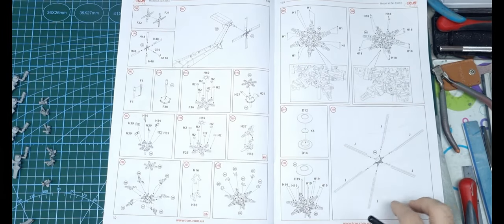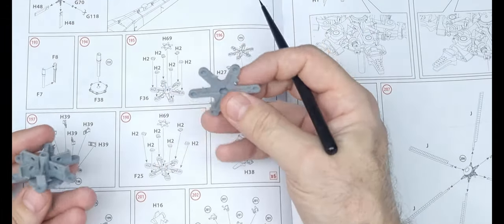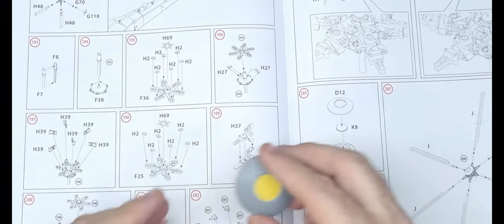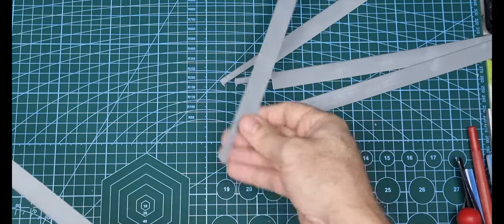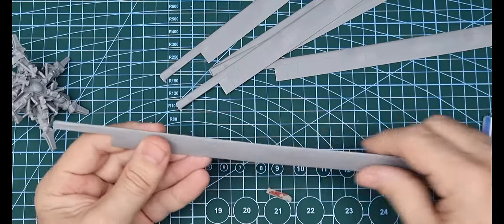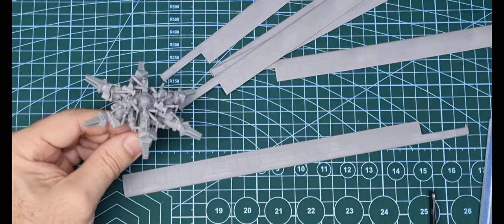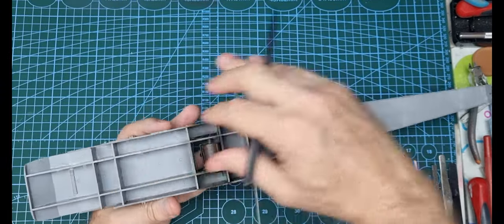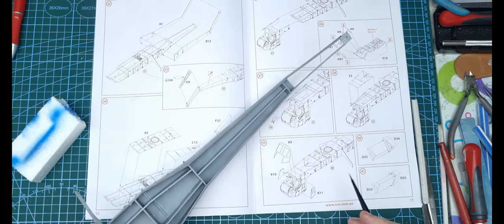ICM 1/35 CH-54A Tarhe Build Pt .1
Starting the build different, I start at the end of the instructions and build the rotor head. I then move on to making a start on the fuselage and tail section.